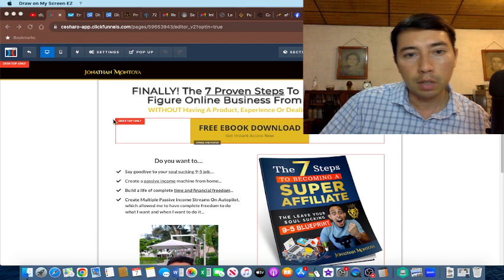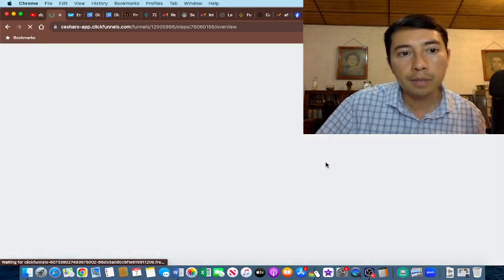Tutorial digistore24 affiliate marketing for beginners 2023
This is a Tutorial for Digistore24.

We can promote products from Amazon, Clickbank, or digistore24 to make commissions online.

But the products I like to promote are high-ticket products.

High-ticket affiliate marketing means promoting high-ticket products which are basically products that can cost $1500 or even 2000 dollars.

There is a way to promote high-ticket products which is important to build our own sales funnel or 24/7 sales system that does all the work.

Building this entire system of high-ticket products with multiple offers and supporting offers takes time and effort.

But Jonathan created a DFY inside of Funnel Freedom that allows us to promote his products and other high ticket products, and software with one click.

Remember that to succeed with affiliate marketing requires time, effort, and persistence.

If you access Funnel Freedom you need to copy and paste your affiliate links for the products that I showed you.

The DFY is going to promote those products and the only thing you need to do is to drive traffic to your opt-in page so you can start collecting leads.

00:00 How to choose products on Digistore24.
02:13 Freedom Accelerator High Ticket Product
04:18 My Results with Freedom Accelerator and 72 Hour Challenge
05:53 How to build sales funnels with clickfunnels
09:46 How to build an automation workflow on Getresponse
11:15 How to promote affiliate products and offers with funnel freedom
13:50 Important recommendations to promote products

UNFAIR TOOLS TO RANK MY YOUTUBE VIDEOS FAST